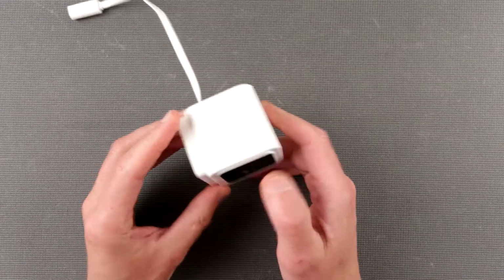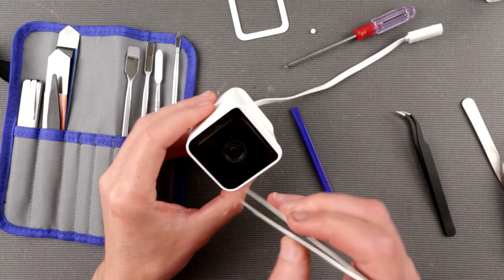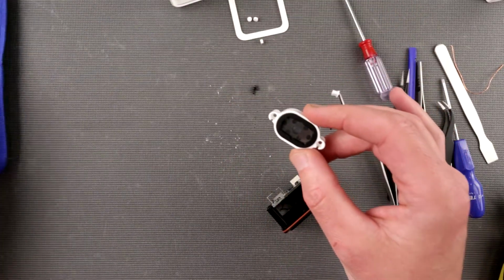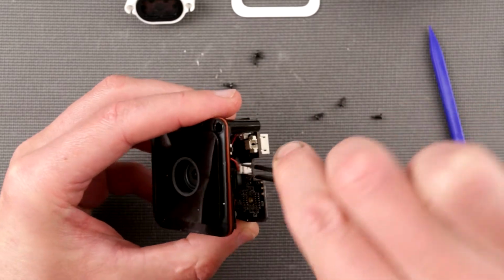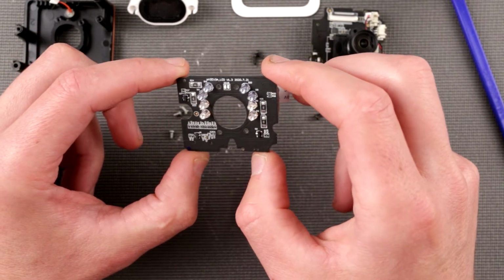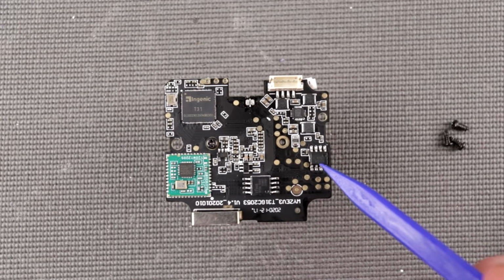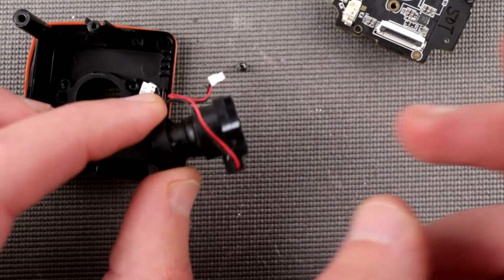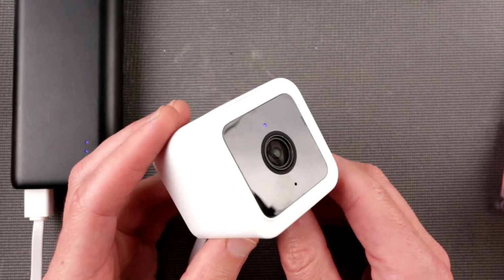Taking Wyze Cam V3 to pieces !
Could not resist not to teardown this outdoor friendly Wyze Cam V3 from @wyze  It was sitting on the shelf for too long enjoying safe and wonderful life. So now this life is over!